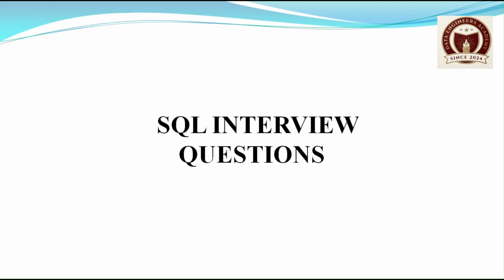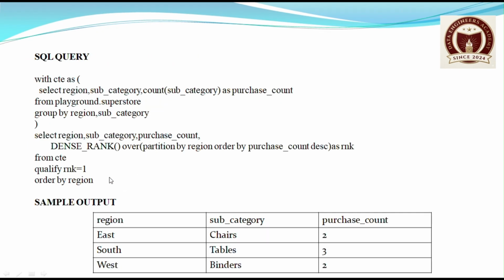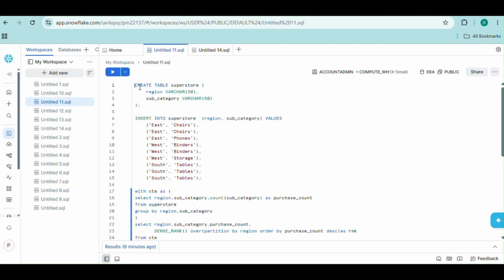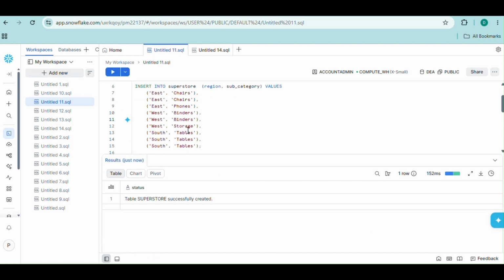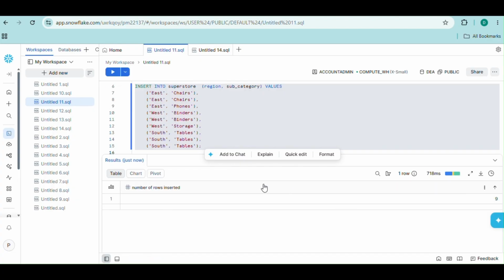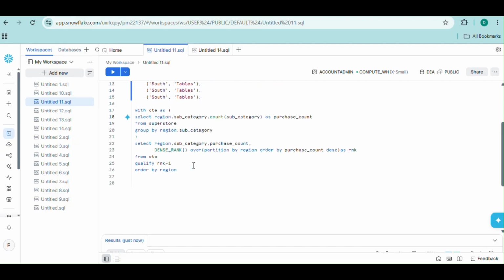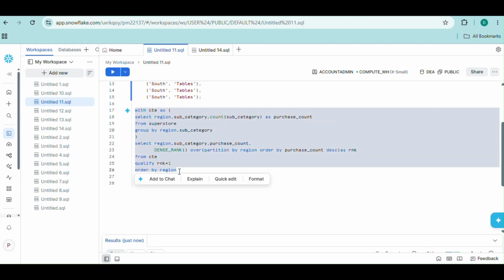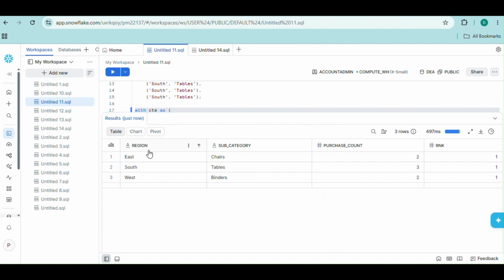Snowflake QUALIFY Clause Explained: Skip the Subquery | Advanced SQL Window Functions Tutorial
In this Advanced SQL Window Functions Tutorial, we solve one of the most frequently asked Snowflake SQL interview problems: Using QUALIFY Clause to Filter Window Function Results Without a Subquery.

This real-world SQL problem helps you understand how companies test your Snowflake SQL knowledge, Window Function skills, and ability to write optimized analytical queries during Data Engineering interviews. We will break down the logic step by step and learn how to use Snowflake QUALIFY clause with ROW_NUMBER, RANK, and other Window Functions to simplify complex SQL queries.

In this video, you will learn:

* How to use QUALIFY clause in Snowflake SQL
* How QUALIFY eliminates the need for subqueries
* How to filter results after applying Window Functions
* How to use ROW_NUMBER with QUALIFY
* How to use RANK and DENSE_RANK with QUALIFY
* Difference between WHERE and QUALIFY clauses
* How to write cleaner and optimized analytical SQL queries
* How to approach advanced Snowflake SQL interview questions

This question is commonly asked in Data Engineer, SQL Developer, Analytics Engineer, and Snowflake Developer interviews.

Snowflake SQL concepts covered:

* QUALIFY Clause
* Window Functions
* ROW_NUMBER Function
* RANK Function
* DENSE_RANK Function
* PARTITION BY
* ORDER BY
* Subquery vs QUALIFY
* Advanced SQL Query Optimization

Snowflake SQL DDL Example:

CREATE OR REPLACE TABLE EMPLOYEE_SALES (
EMPLOYEE_ID INT,
EMPLOYEE_NAME STRING,
DEPARTMENT STRING,
SALES_AMOUNT NUMBER

Snowflake SQL DML Example:

INSERT INTO EMPLOYEE_SALES VALUES
(101, 'John', 'Technology', 5000),
(102, 'Alice', 'Technology', 8000),
(103, 'David', 'Technology', 7000),
(104, 'Emma', 'Finance', 9000),
(105, 'Michael', 'Finance', 6000),
(106, 'Sophia', 'Finance', 8500);

Example SQL logic using Subquery:

SELECT *
FROM (
    SELECT
    EMPLOYEE_ID,
    EMPLOYEE_NAME,
    DEPARTMENT,
    SALES_AMOUNT,
    ROW_NUMBER() OVER(
        PARTITION BY DEPARTMENT
        ORDER BY SALES_AMOUNT DESC
    ) AS RNK
    FROM EMPLOYEE_SALES
WHERE RNK = 1;

Example SQL logic using QUALIFY:

SELECT
EMPLOYEE_ID,
EMPLOYEE_NAME,
DEPARTMENT,
SALES_AMOUNT
FROM EMPLOYEE_SALES
QUALIFY ROW_NUMBER() OVER(
    PARTITION BY DEPARTMENT
) = 1;

Example concepts covered:

* CREATE TABLE in Snowflake
* INSERT INTO statements
* SELECT queries
* QUALIFY clause implementation
* Filtering Window Function results
* Removing unnecessary subqueries
* Department-wise top performer analysis
* Writing clean and efficient SQL queries

At DataEngineers Academy, we focus on practical Data Engineering concepts, SQL interview preparation, Snowflake tutorials, cloud data platforms, ETL pipelines, and real-world project scenarios.

Snowflake SQL Interview Questions
Advanced SQL Window Functions
QUALIFY Clause Tutorials
ETL and ELT Pipelines
Cloud Data Engineering
Apache Spark
Python for Data Engineers
Analytics Engineering

If you are preparing for a Data Engineer, SQL Developer, or Snowflake Developer interview, this channel will help you build strong SQL fundamentals and industry-ready Data Engineering skills.